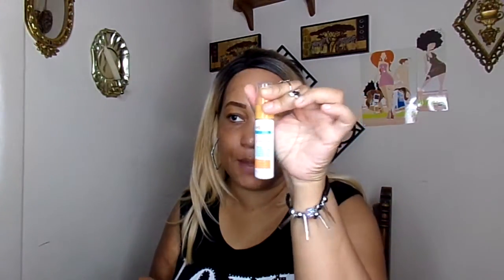SANTEE CC CREAM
I got the the Santee CC Cream and i like to try this product and see if this product will give me great coverage but yet be a light formulation on the skin for the hot humid weather so i show in this video how well it looks on the skin and how it feels on the skin and Thank You for watching and I LOVE YA!!